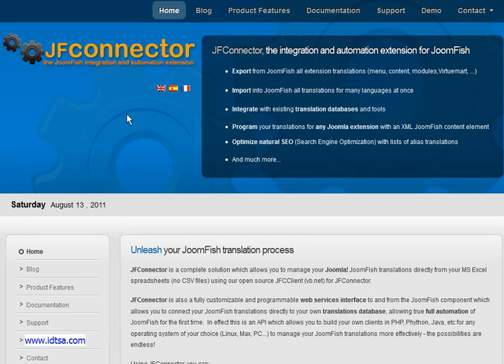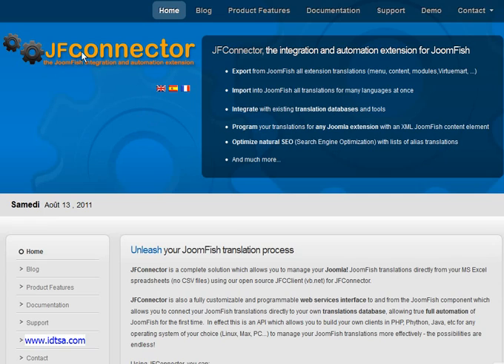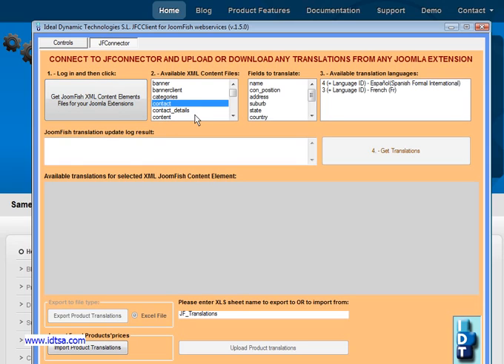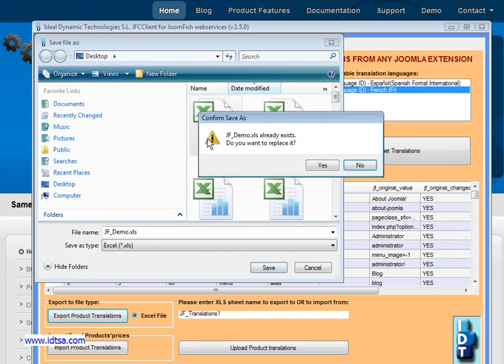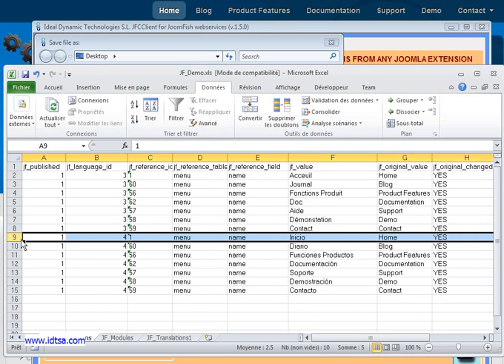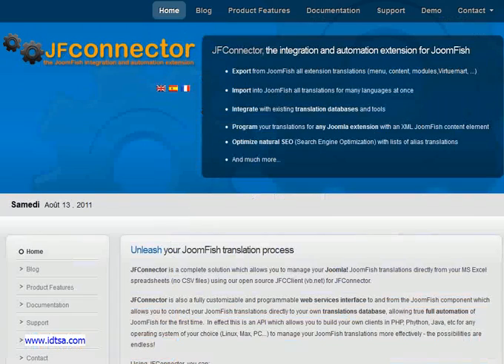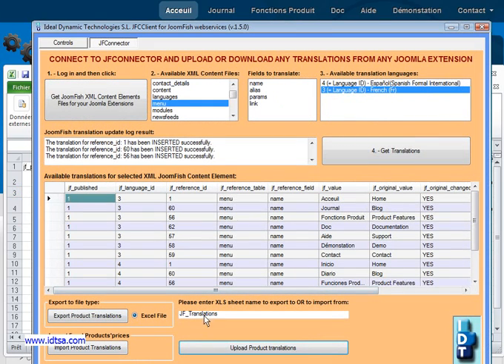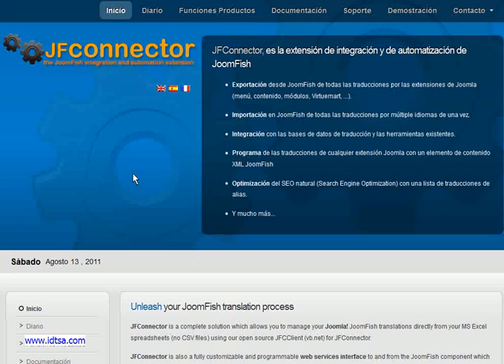JFConnector Joomfish import export automation and integration extension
JFConnector extension for Joomla and JoomFish enables to automate and integrate translation processes with translators.
You can export all Joomla extension fields for translations and import different translated fields in many languages at once.
You can optimize SEO through precise URL aliases translated within lists.
You can connect to existing translation databases and send directly the result to your web site.